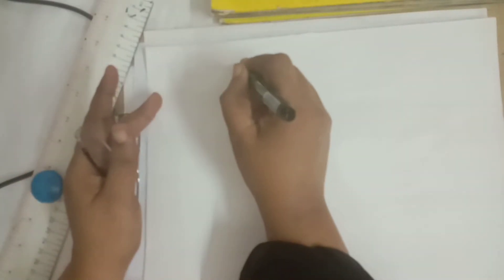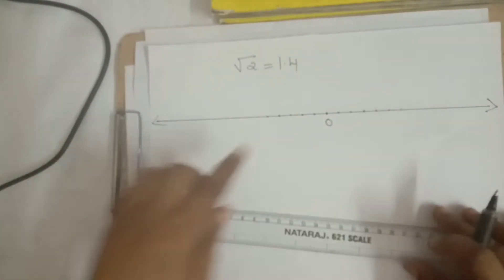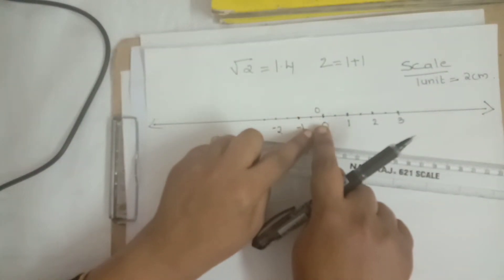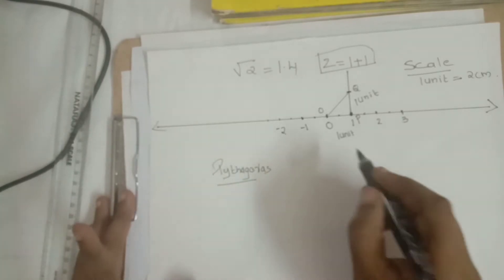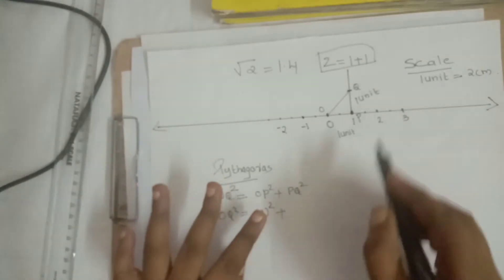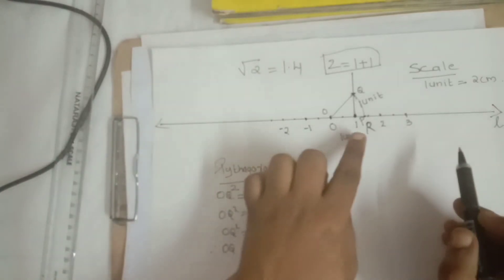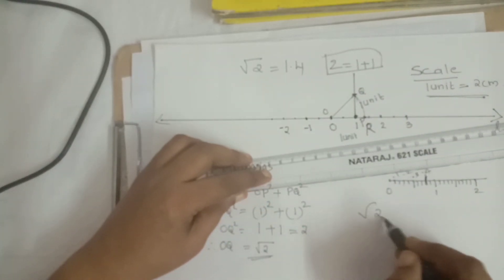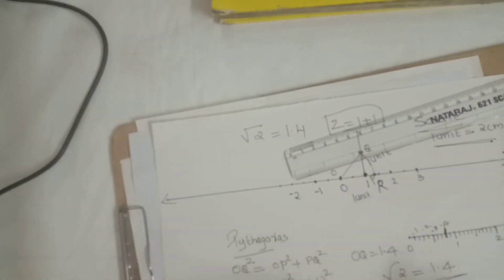8th class math video 18 activity 2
Verify  that root 2 =1.4